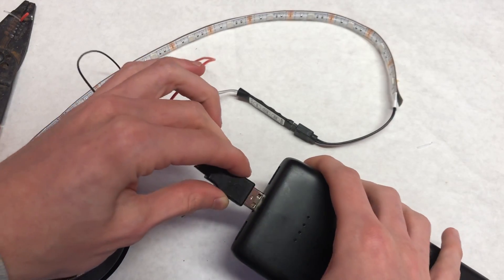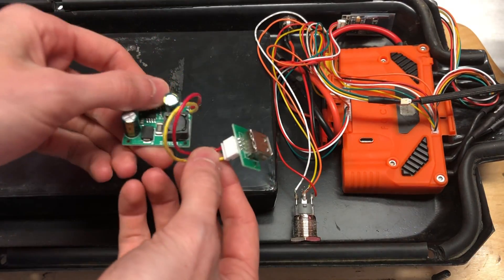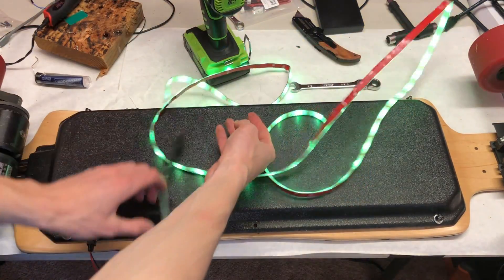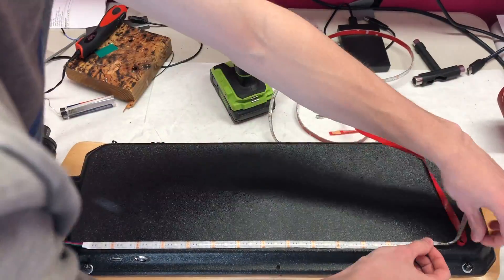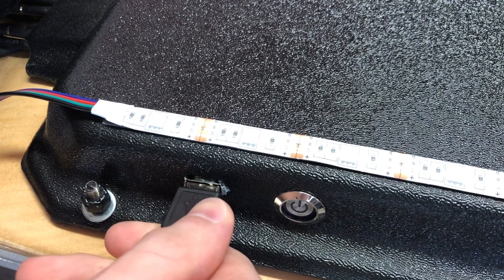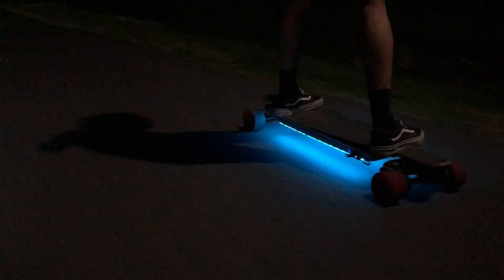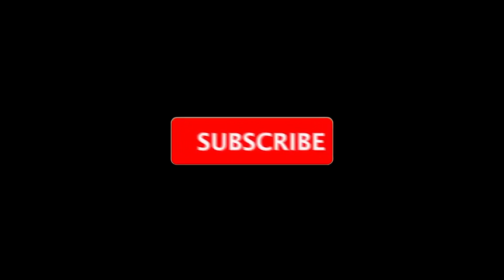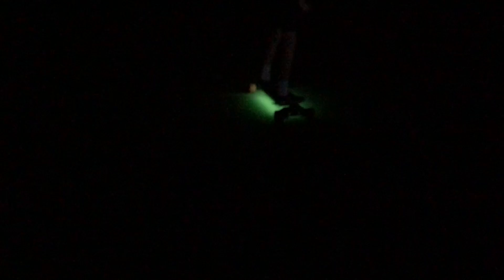DIY Electric Skateboard Powered LED Underglow Lights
The cost of this set up is $30

Parts:

LED Strips

Buck Converter: Soon Available on our Website!

2 Pin JST

Adventure